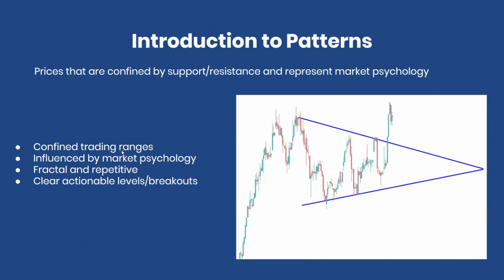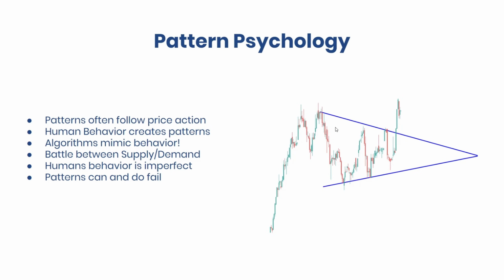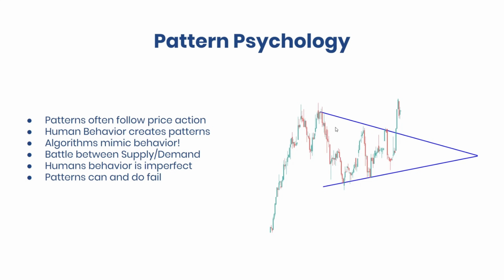6.1 Intro to patterns and psychology